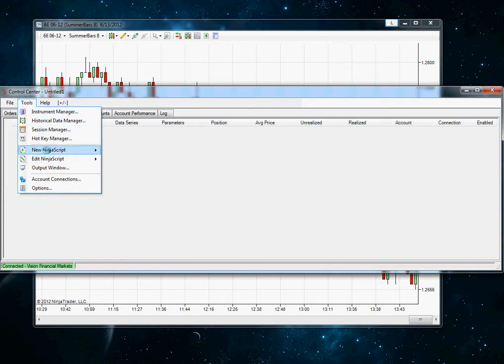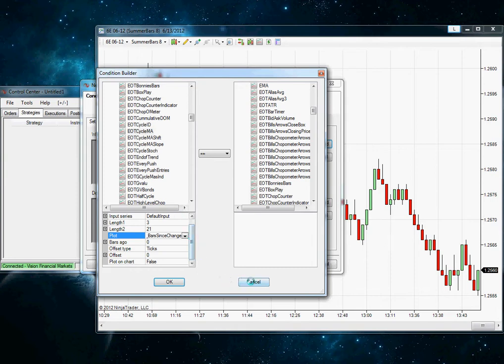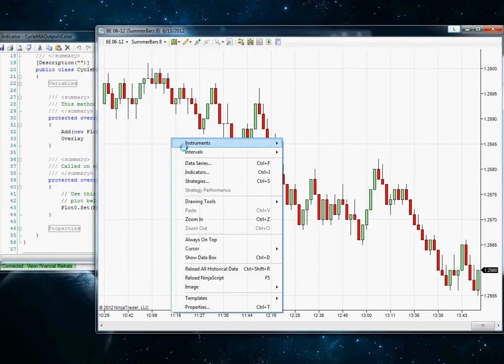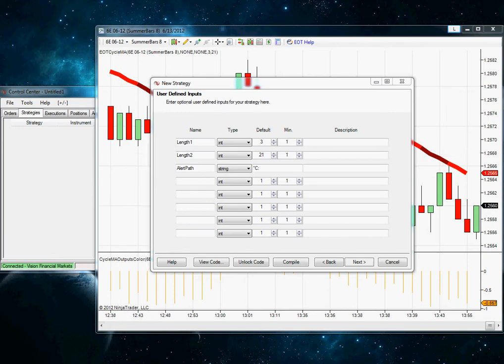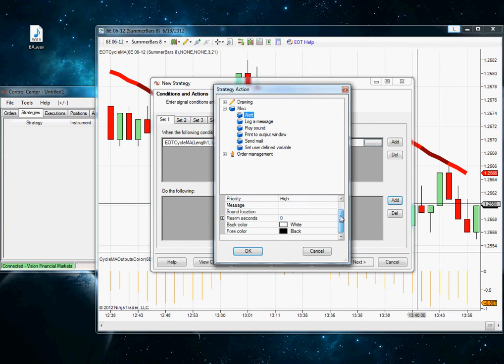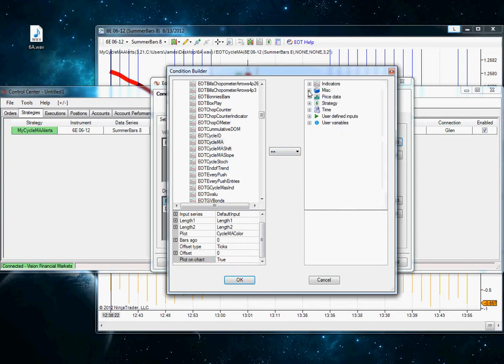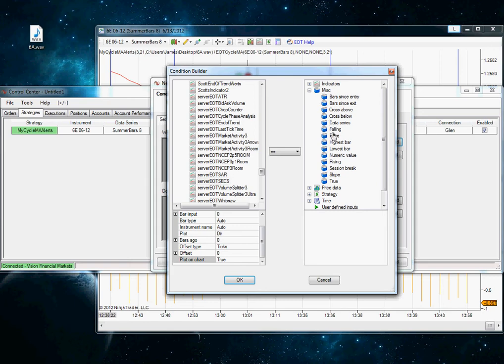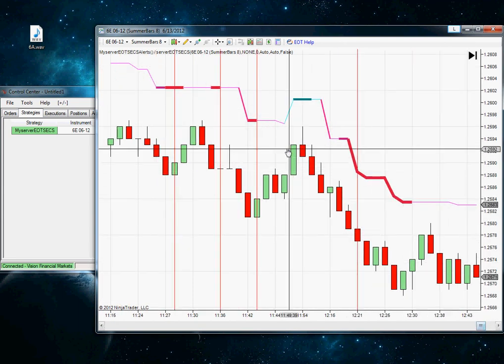How to set up custom alerts and access indicator values for EOTPRO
tutorial on how to use custom EOTPRO analysis in your own strategies